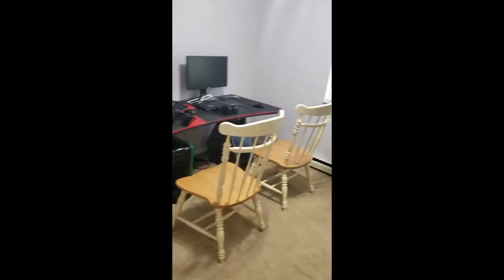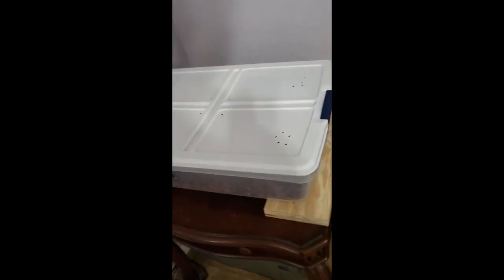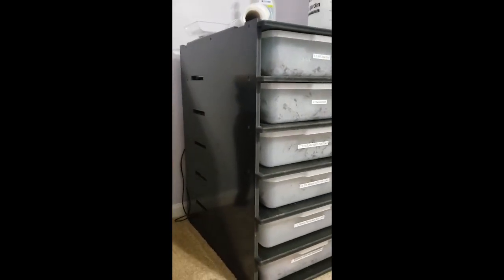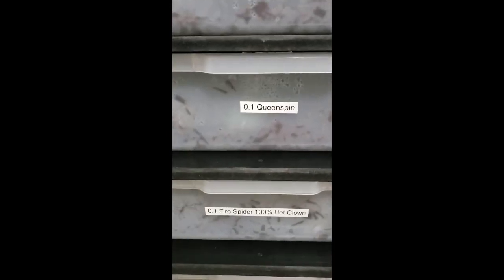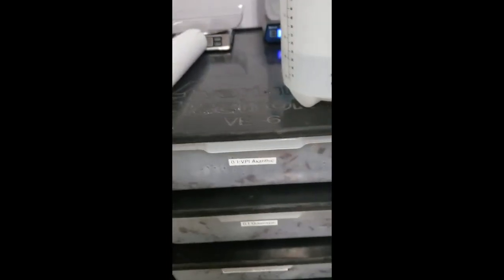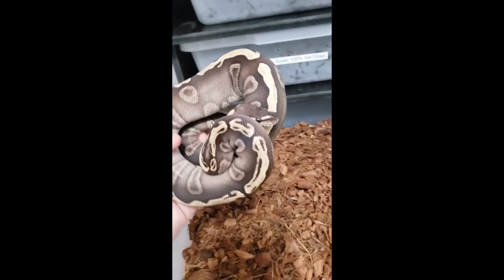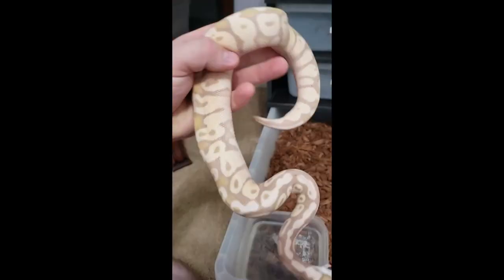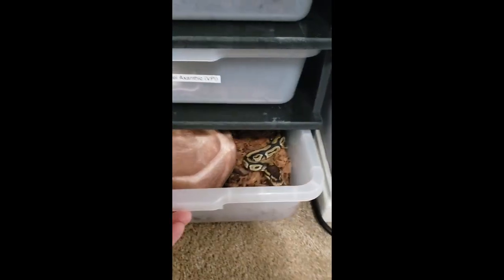Ball Python setup!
Hey guys! just a quick video about my set up and starting ball pythons and random information!